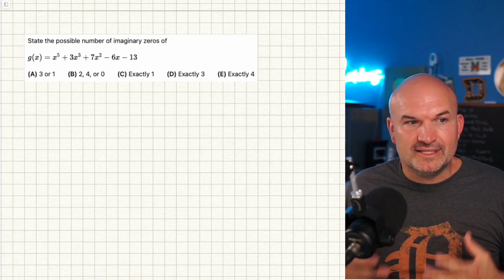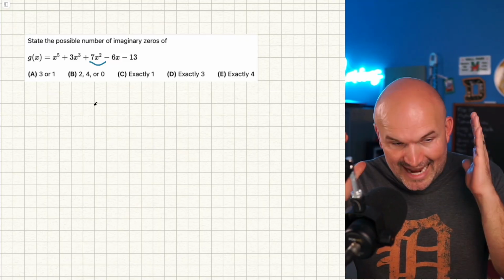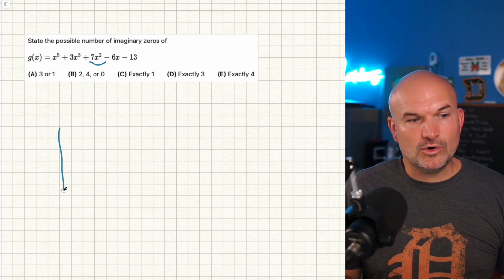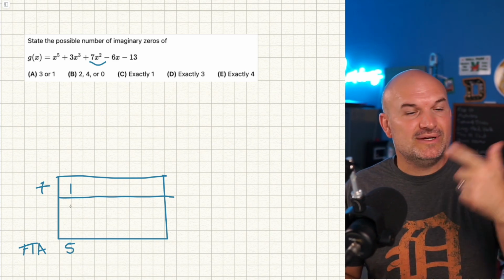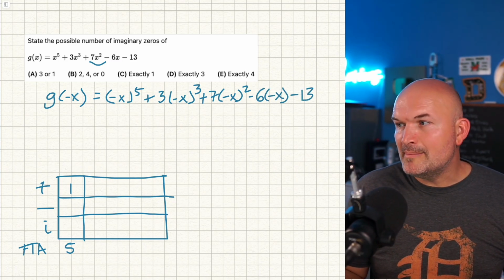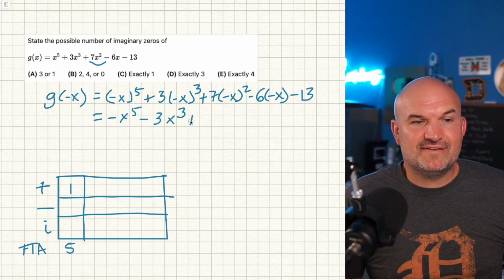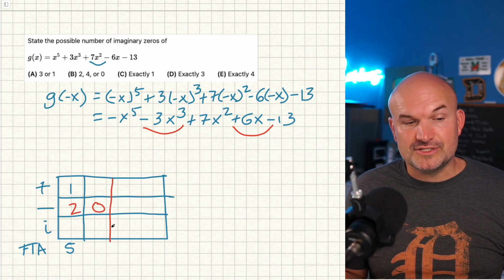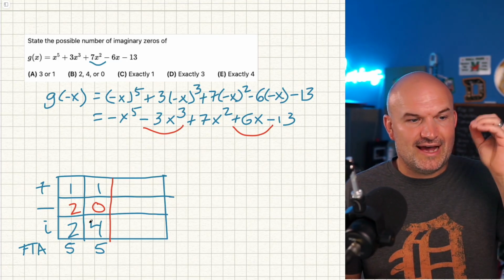This polynomial has how many imaginary zeros?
Master Descartes Rule of Signs to find imaginary zeros in polynomial functions. Learn the exact steps to calculate real zero counts.

This algebra tutorial breaks down how to determine the possible number of imaginary zeros for any polynomial function. If you are struggling with polynomial analysis, this guide simplifies the process of using Descartes Rule of Signs to evaluate both positive and negative real zeros.

By tracking sign changes in the original polynomial and its negative counterpart, you will learn how to deduce the total imaginary zeros with accuracy. This method is essential for solving complex equations and understanding polynomial behavior in your math coursework.